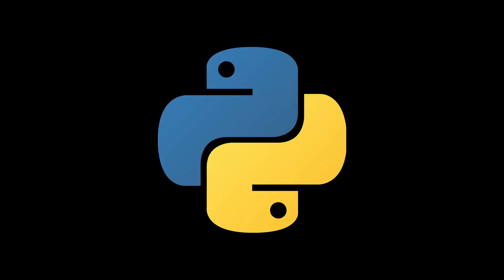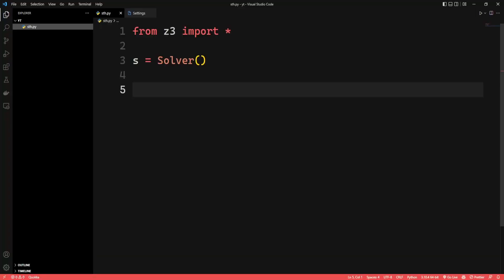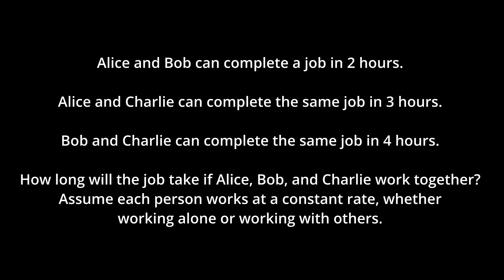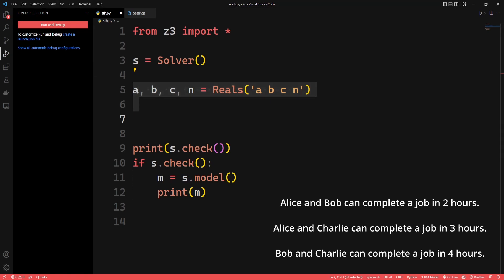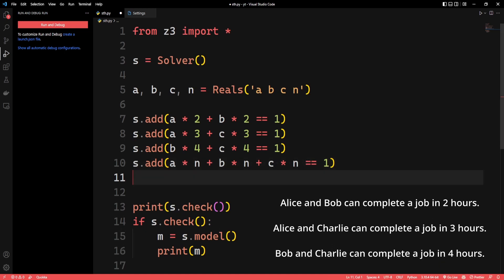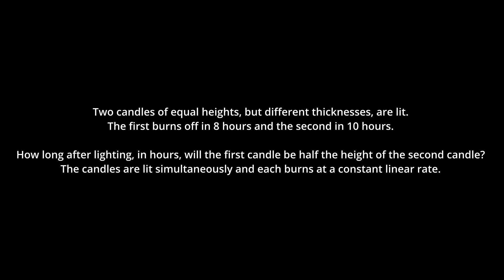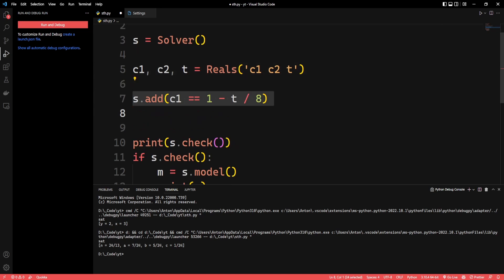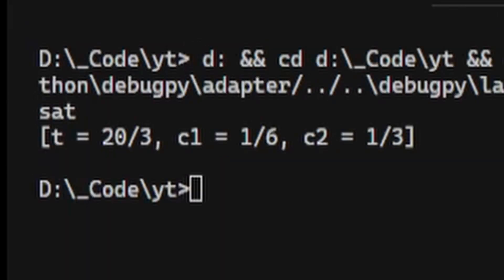Solving Mind Your Decisions Problems using Z3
0:00 Intro
0:20 Basic Example
1:08 Jobs Problem
2:32 Candles Problem